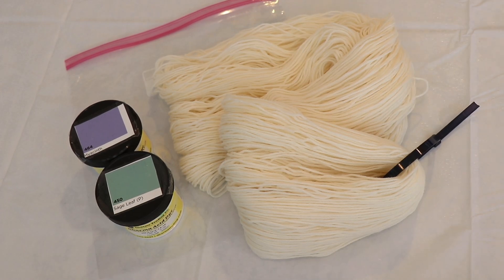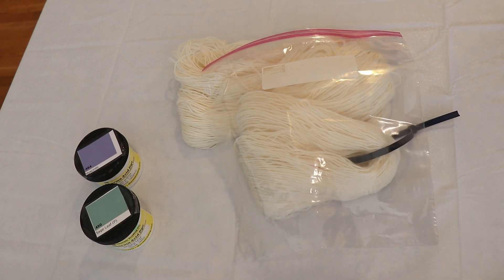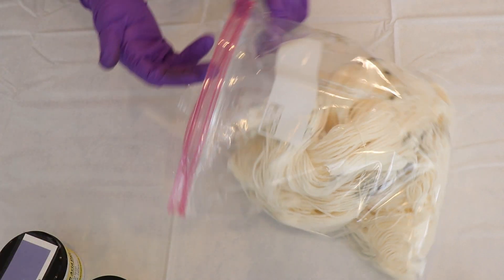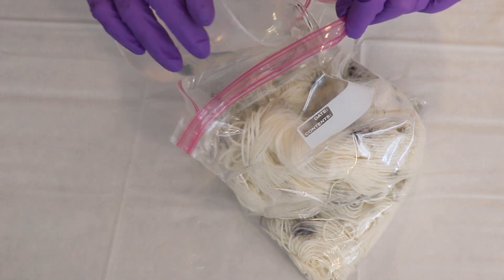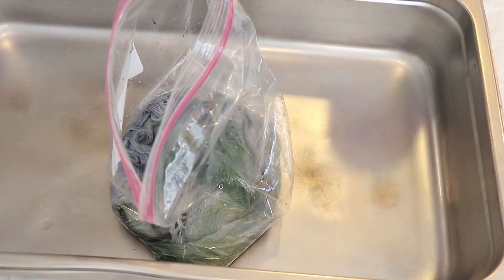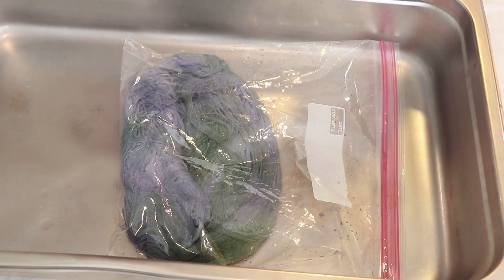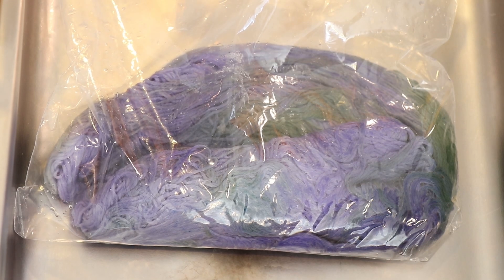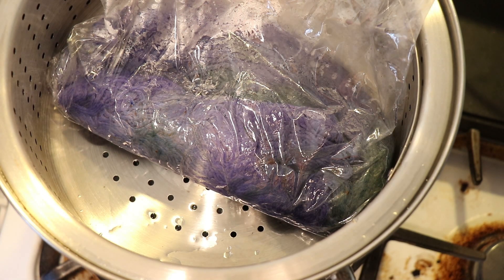Dyepot Weekly #369 - Dyeing Yarn in a Plastic Bag starting with Dry Dye Powder & Dry Yarn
VIDEO CONTENTS:
[0:00] Introduction
[0:34] The dyes
Dharma acid dyes in Hyacinth and Sage Leaf
[1:57] Adding the dye to the bag
The dry yarn is already in the bag
[3:56] Adding water to the bag
500 mL of plain tap water
[6:14] Adding Acid
2 T white vinegar
[7:14] 20 minutes later
[8:39] Steam setting the yarn
open the bag a bit so it doesn't swell too much
Steam set for 30 minutes
[9:56] Opening up the Yarn & Washing the yarn
[12:15] The finished dry yarn and conclusions